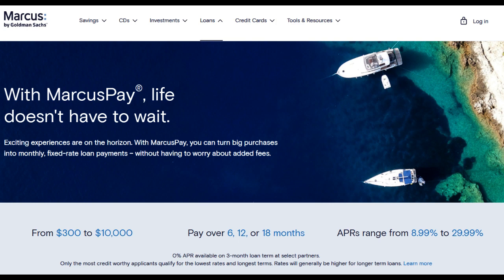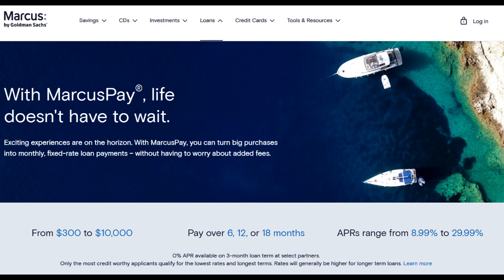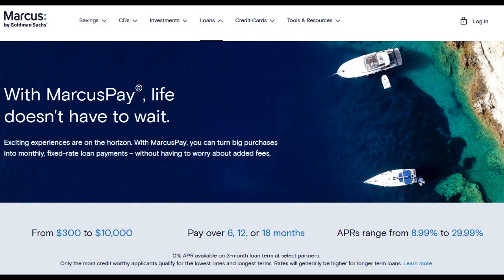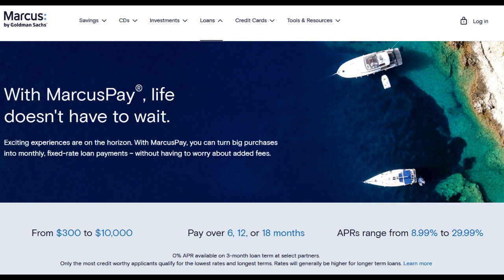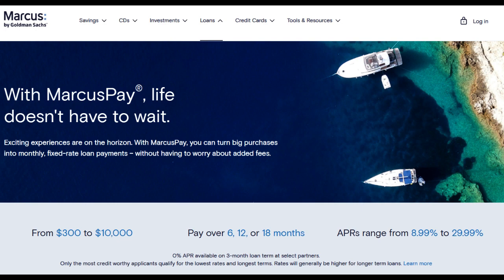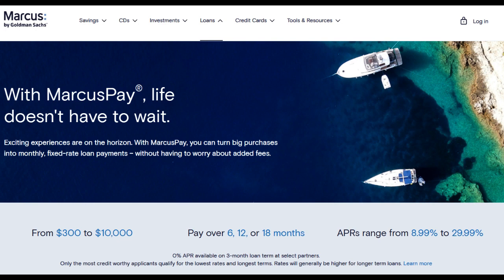🔥 Marcus Invest Review: Pros and Cons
Marcus, a division of Goldman Sachs, offers a hassle-free investment platform known as "Marcus Invest," designed to provide users with an uncomplicated and accessible way to enter the world of investing. In this comprehensive review, we will explore the key advantages and potential limitations of Marcus Invest, helping you determine if it's the right investment platform for your financial objectives.

One of the most significant advantages of Marcus Invest is its simplicity and ease of use. The platform is designed to simplify the investment process, making it accessible to both novice and experienced investors. With a low minimum investment requirement, it's an excellent choice for those who want to start investing with a modest amount of capital.

Diversification is another strong suit. Marcus Invest offers a range of diversified portfolios that span various asset classes and industries. This diversification is vital in mitigating risk and increasing the potential for long-term investment returns, making it an attractive choice for risk-conscious investors.

The robo-advisory feature adds another layer of convenience. Marcus Invest leverages advanced algorithms to create and manage portfolios based on the user's financial goals and risk tolerance. This automated approach is a time-saving and hands-off method for building a diversified investment portfolio.

However, there are certain limitations to consider. Marcus Invest's investment options might not be as extensive as those offered by other platforms, which could be a drawback for experienced investors seeking specific investment assets. Additionally, if you're looking for a more hands-on and customizable investment approach, Marcus Invest might not offer as much flexibility.

Fees are also worth noting. While Marcus Invest offers competitive fees, it's important to understand the cost structure and compare it to other investment platforms to ensure it aligns with your budget and financial goals.

In summary, Marcus Invest is a user-friendly and straightforward investment platform that is well-suited for beginners and those who prefer a hands-off investment strategy. However, individuals with specific investment preferences or a desire for more control over their portfolio may find the options somewhat limited. Carefully assess your investment goals and preferences to determine if Marcus Invest is the right choice for your financial journey.